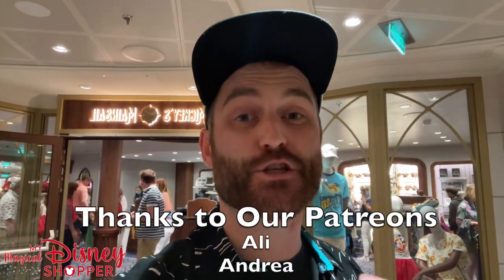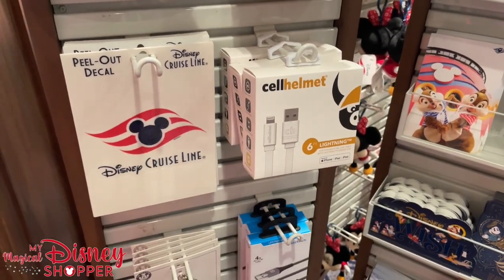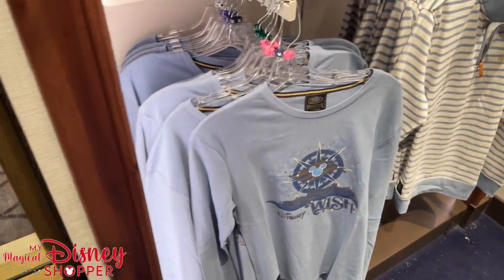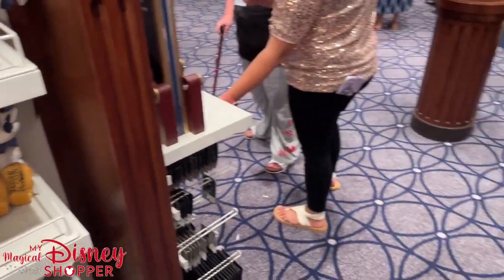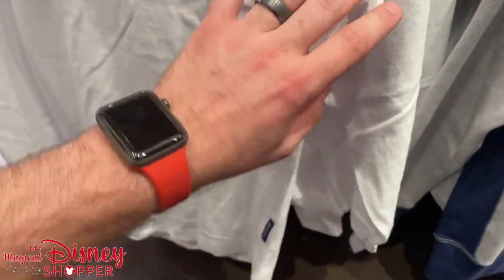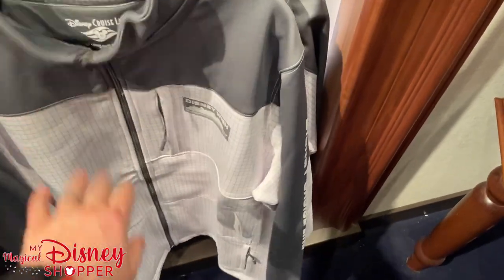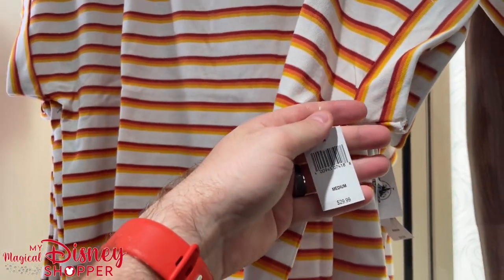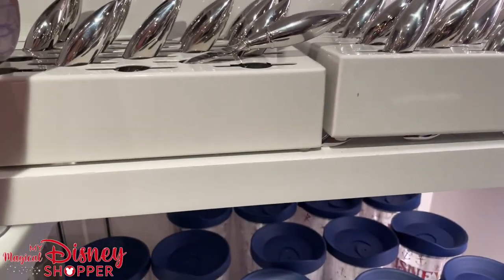Shopping the Disney Wish | Mickey's Mainsail | DCL Merchandise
Hello friends! Thinking about going on a cruise? you're going to want to go on the Disney Wish. This beautiful new addition to the Disney Cruise Line fleet is absolutely stunning and is a must sail for all Disney Cruise and non Disney Cruise Line fans! We had an absolute blast on this trip and we'll be sharing a TON of videos soon about our time on the Disney Wish.  First up is shopping at Mickey's Mainsail! This is the largest gift shop on board located on Deck 5 in the main atrium. They are not open on Port Days so be sure to plan your shopping trips carefully as the store will be VERY busy with all the limited edition inaugural sailing merchandise and all the amazing Disney Cruise Line Merchandise exclusive to the Disney Wish!

Ali McGraw
Andrea Bishop